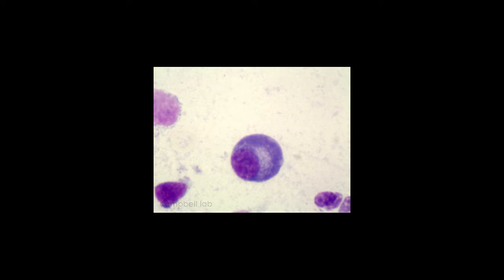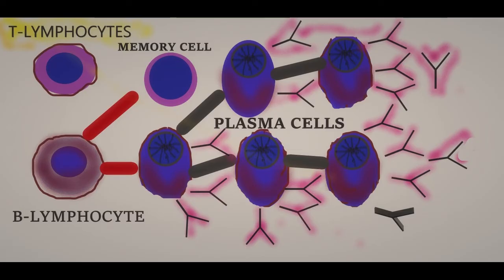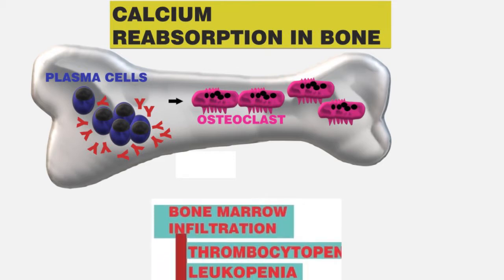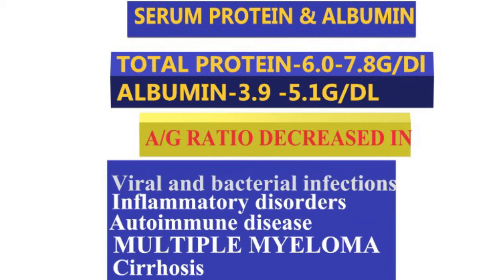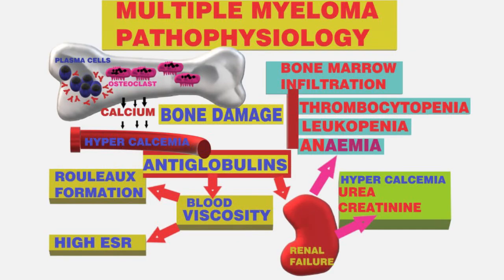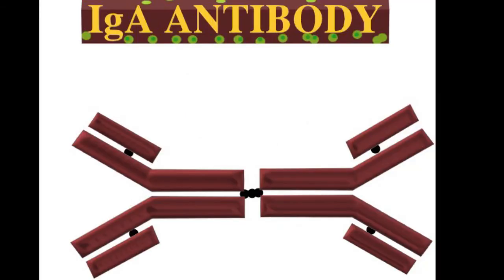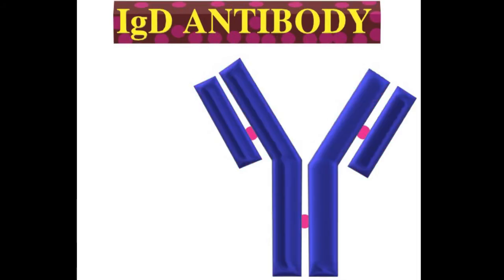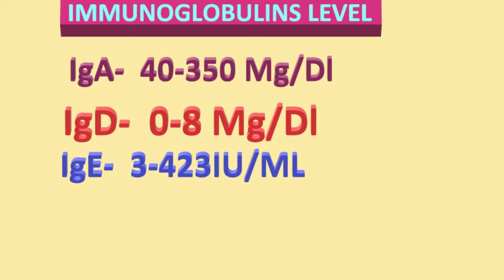MULTIPLE MYELOMA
We can correlate the lab results with the patients condition by checking other investigations to avoid waste of time and reagents. Most of the high and low reports can be checked with related test results.